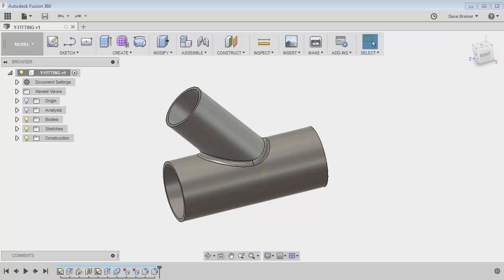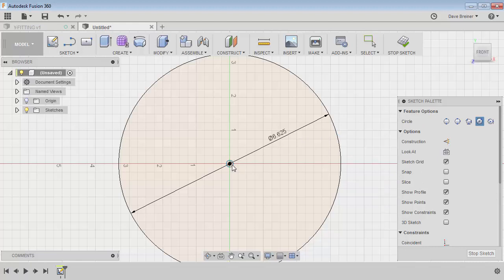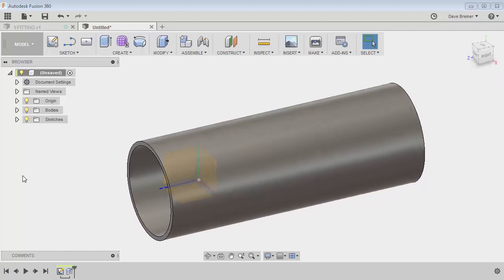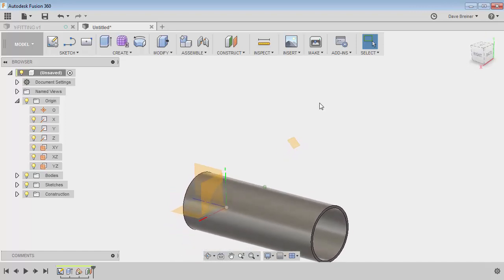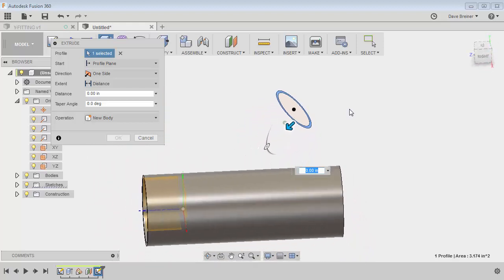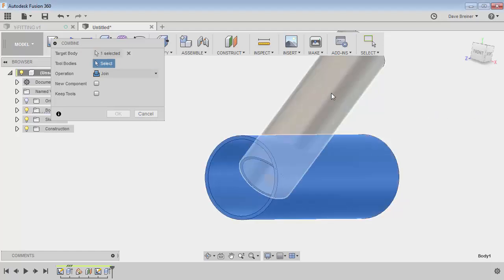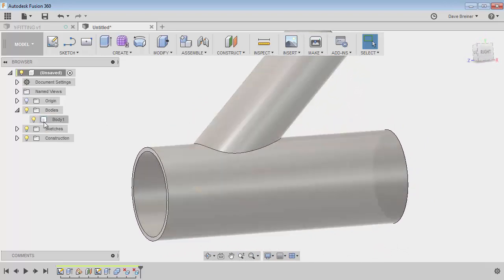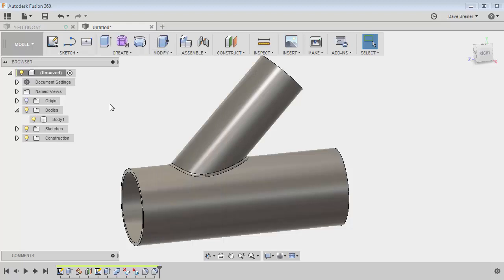Video Tip: Fusion 360 - Combine and Delete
Synergis Engineering Design Solutions provides world-class technologies and expert guidance to inspire you to build a better future. In business for close to 40 years, Synergis has also been an Autodesk partner since 1985 – selling, training, and support tens of thousands of users of Autodesk design software. In short, we make it our missing to help you find better, more efficient, and more collaborative ways to use your engineering data. All to enable you to be more productive, get to market faster, complete projects more accurately, and be more profitable.

See a custom Butt-weld Lateral Fitting being built and look at the Combine and Delete commands and how they work together.